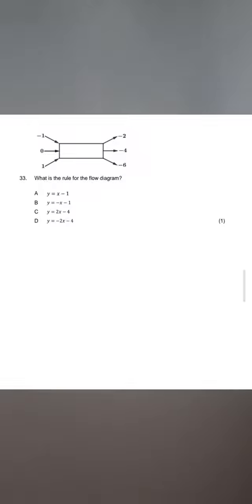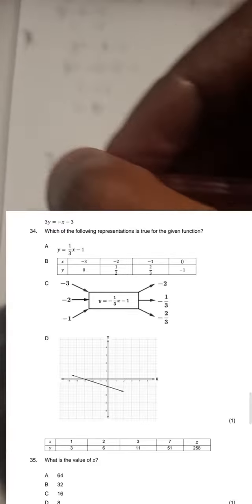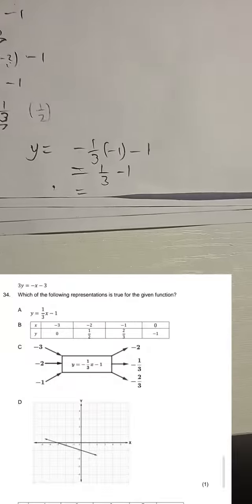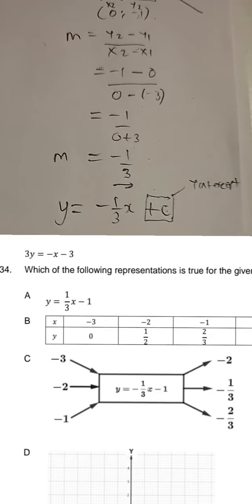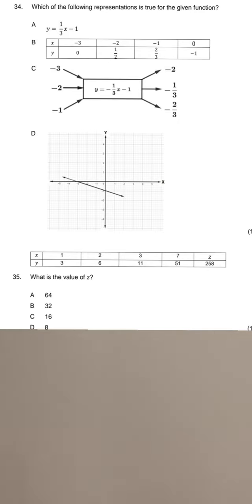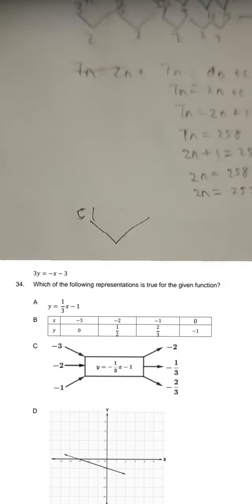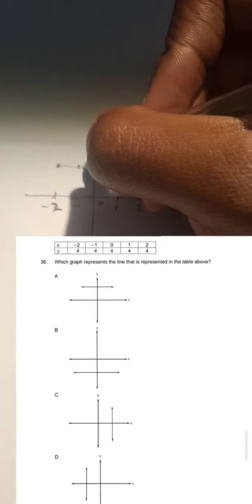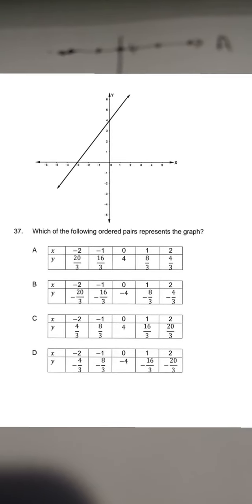Grade 9 Math GEC 2022 | Part 5